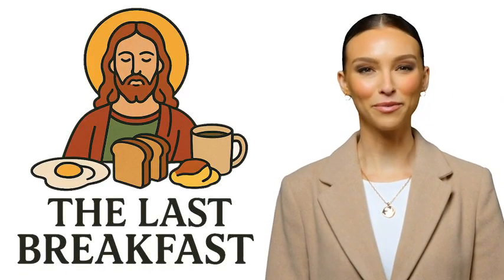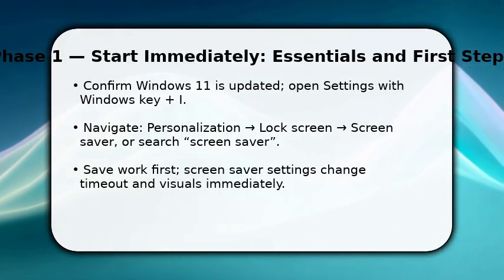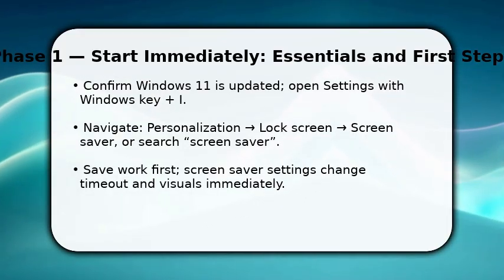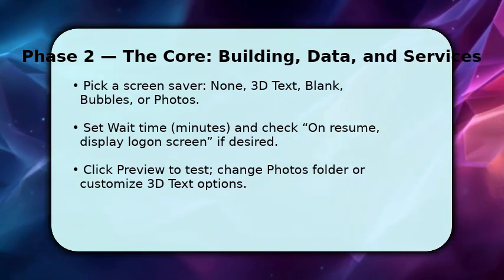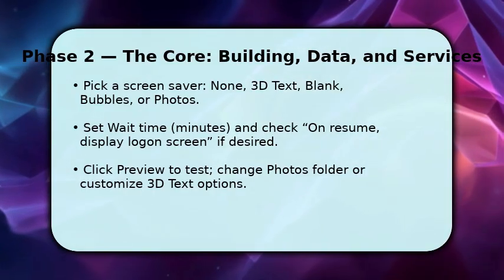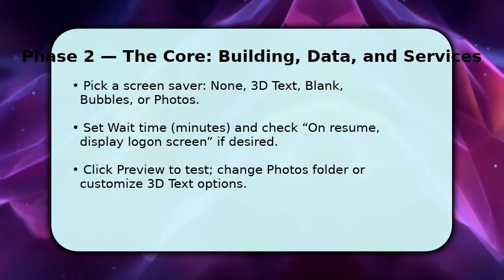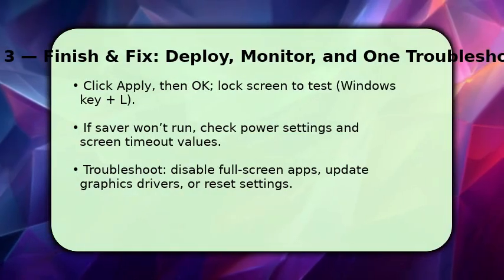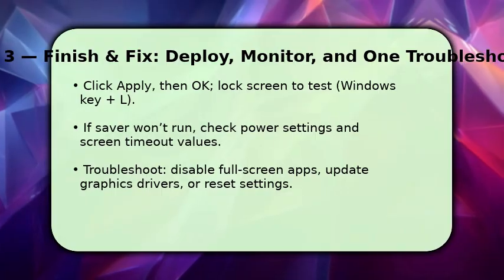How to Enable Screen Saver in Windows 11 (full Guide)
How to Enable Screen Saver in Windows 11 (full Guide) | 🔒 Surfshark VPN Deal — Stay private and secure. $1.99/mo + 3 Months Free ▸

Discover the step-bythy process to activate your screen saver on Windows 11 with our comprehensive guide. Whether you're looking for a simple tutorial or advanced customization options, this video will walk you through each stage of enabling and personalizing your display when not in use.

enable screen saver, Windows 11 instructions, screen timeout settings, display lockdown guide, customize Windows Safer